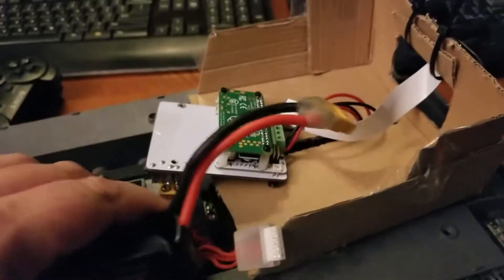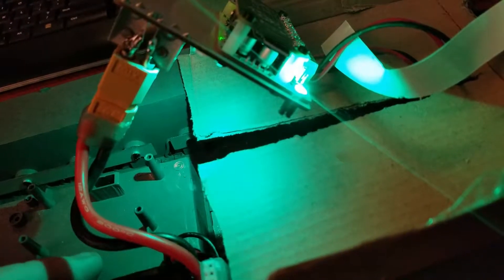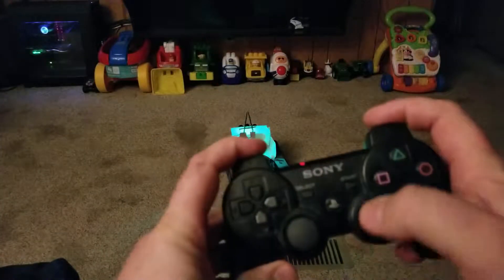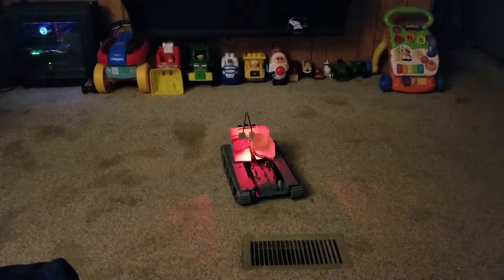Raspberry Pi controlled Tank with FPV Video Camera project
Parts -
Used /broken RC tank
Raspberry pi zero w  with Raspbian Jessie loaded on it.
Thunderborg dual 5 amp I2C speed controller.

Haiworld Camera